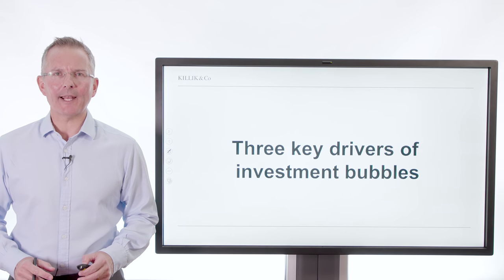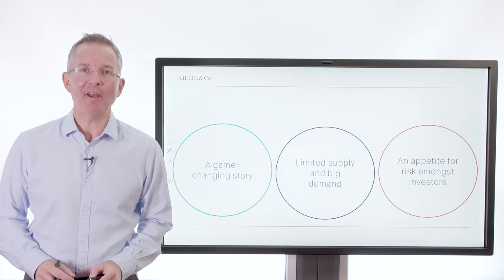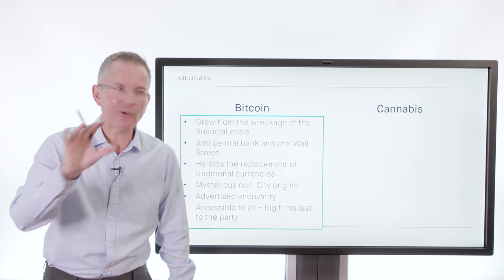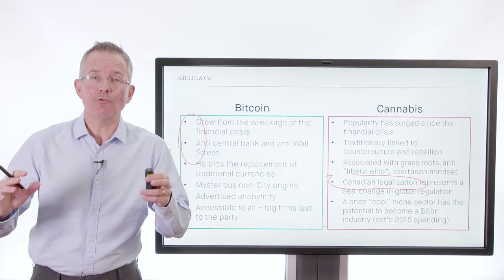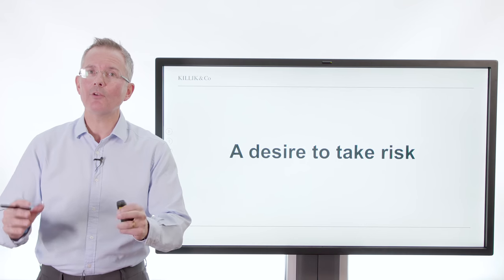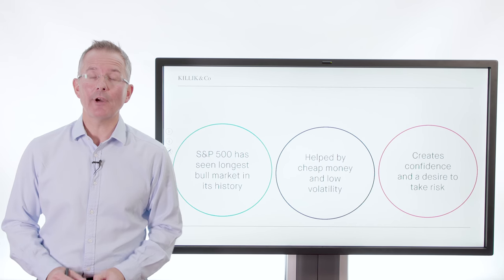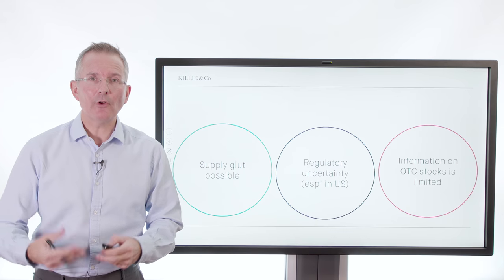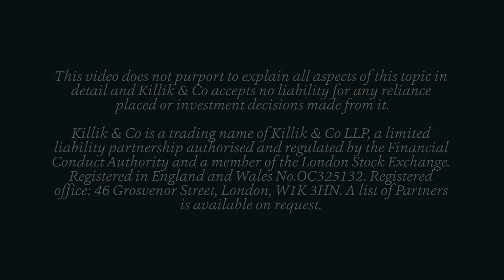Killik Explains: Three key drivers of investment bubbles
Bitcoin and cannabis both illustrate how investment bubbles can form. Tim Bennett explains why and looks at the implications for investors.